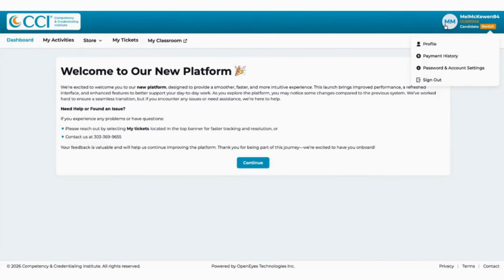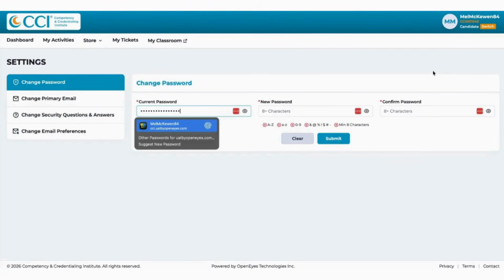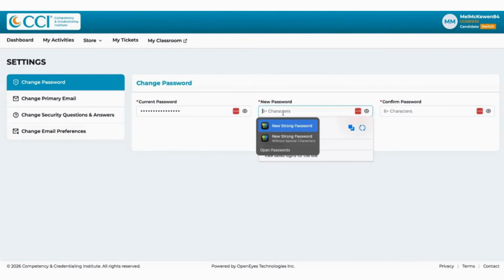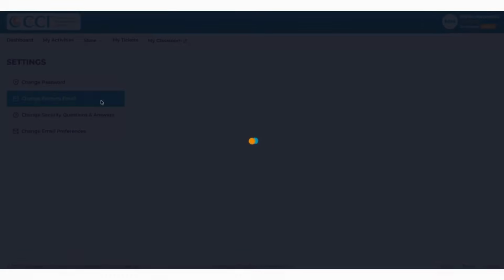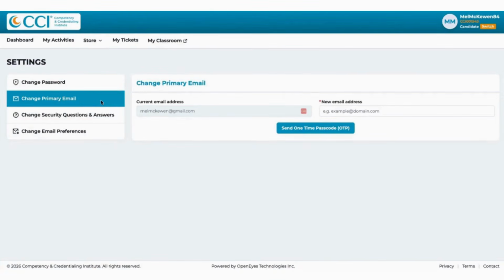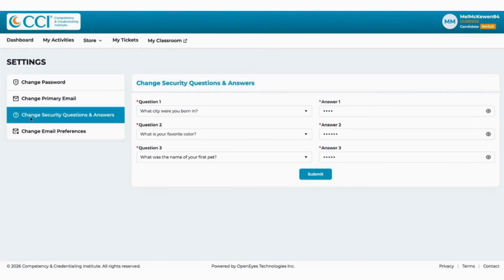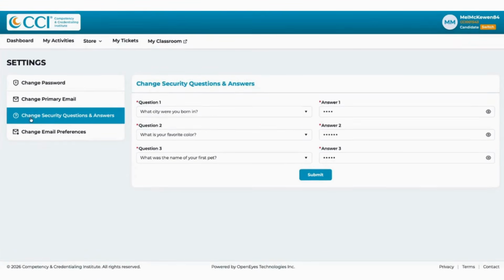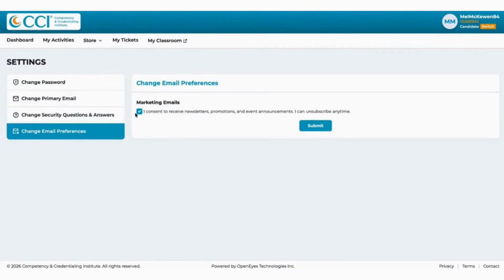How-To Change Your Password & Account Settings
Here are step-by-step instructions on How-To Change Your Password & Account Settings with our new Certification Management System (CMS)!